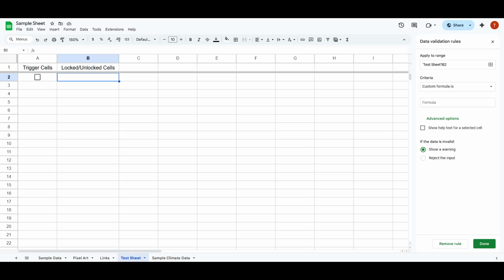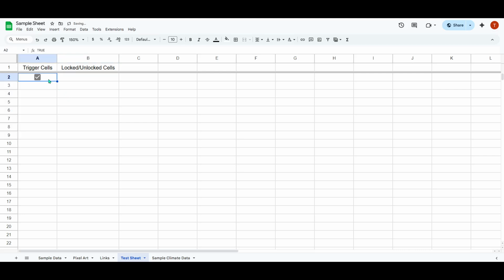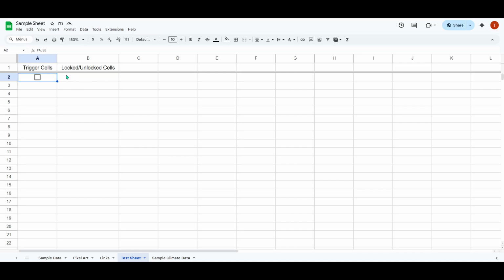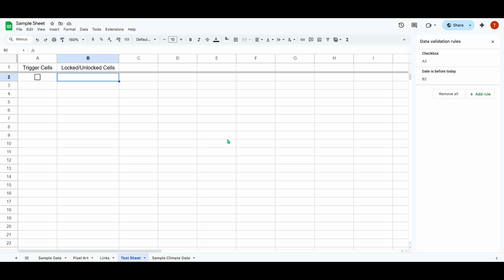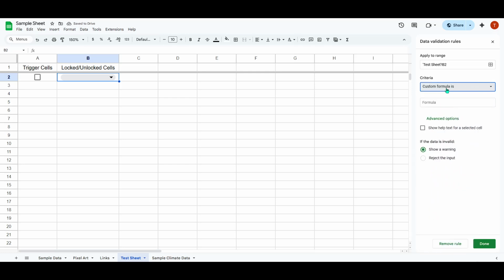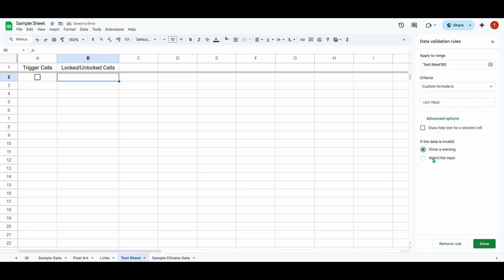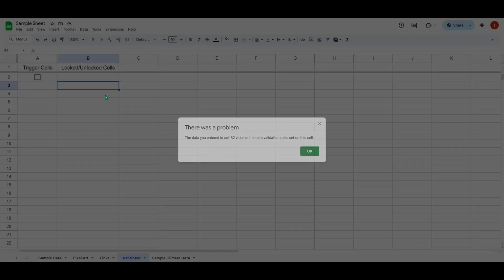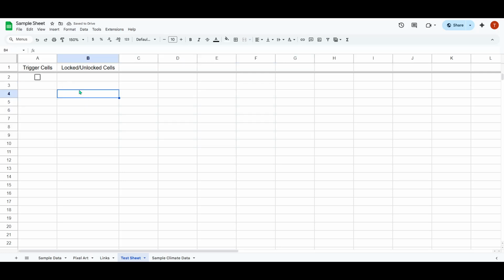Google Sheets: Conditionally Lock Cells Based on Other Values (2025 Smart Editing Guide)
In this video, I’ll show you how to conditionally lock cells in Google Sheets based on the value of another cell—great for protecting data entry, controlling access, and managing form logic.

You’ll learn:
• How to use Data Protected sheets and ranges to set locked areas
• How to create custom rules that respond to other cell values using Apps Script
• Example: Lock a cell only if the status is “Approved” or checkbox is checked
• Bonus: Tips for user-specific permissions and shared document control